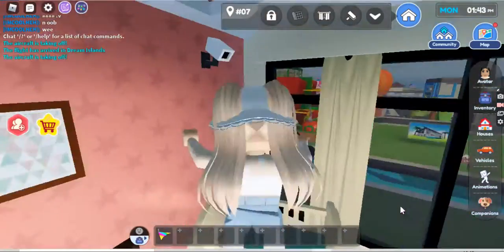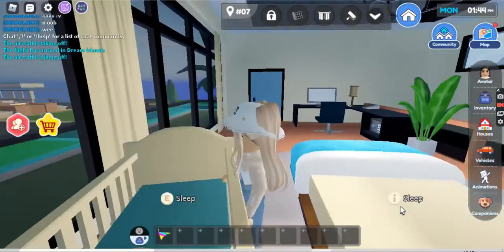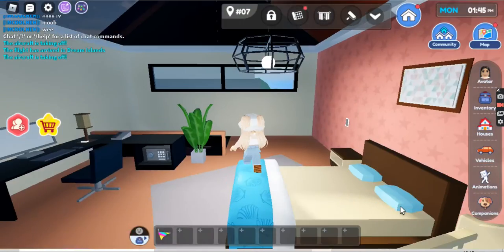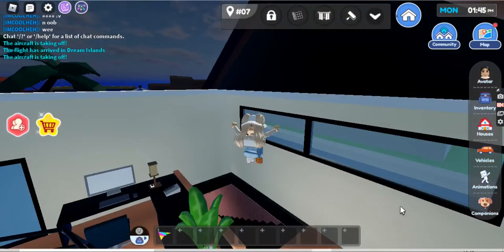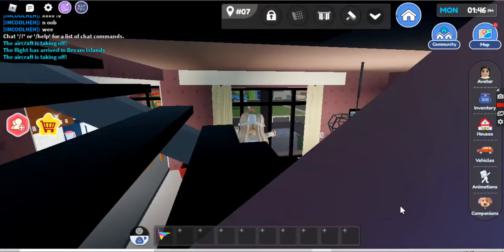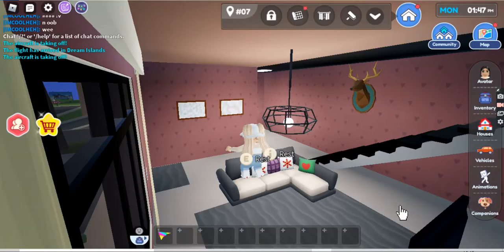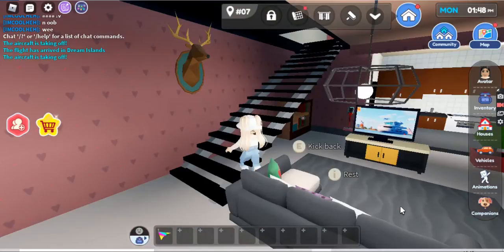New Update House and More in roblox livetopia